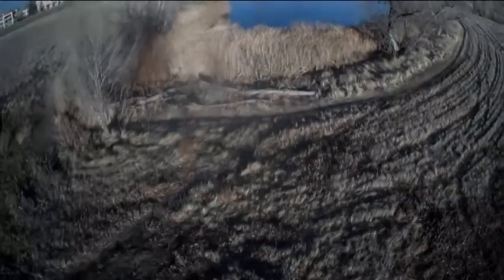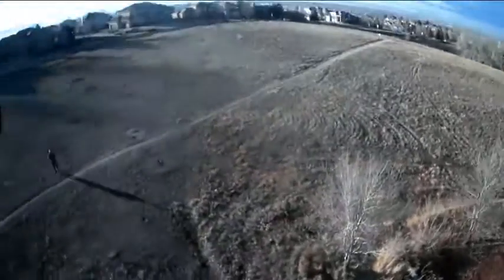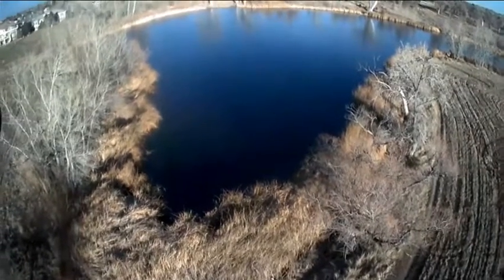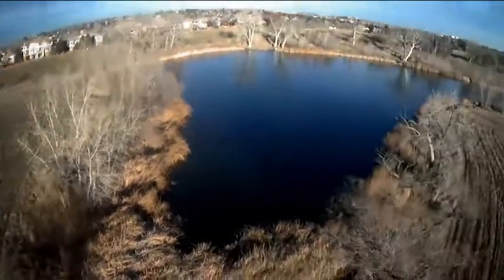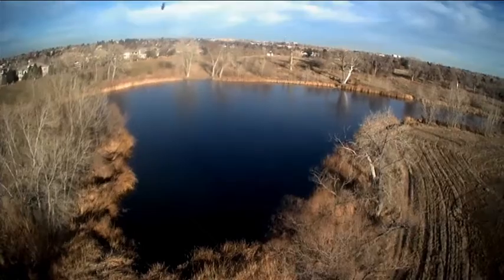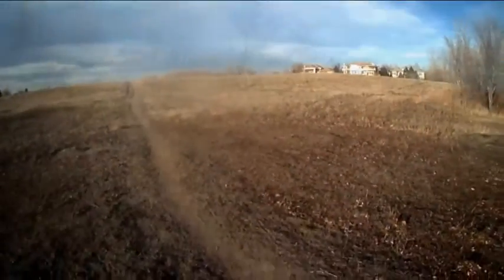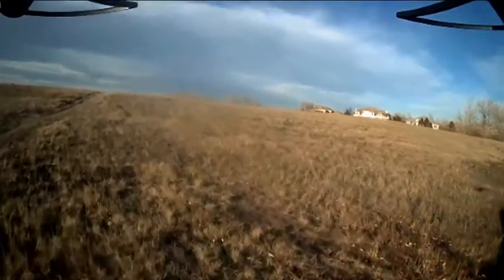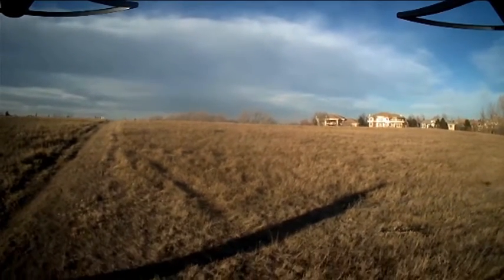Drone video 2, the pond area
Tried the follow me mode, worked out decent. Will play with a bit more.